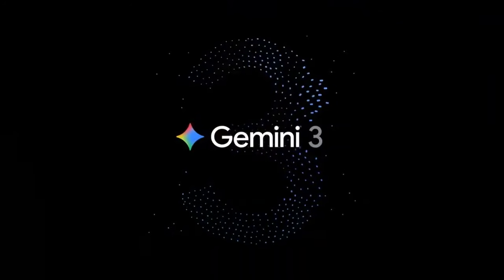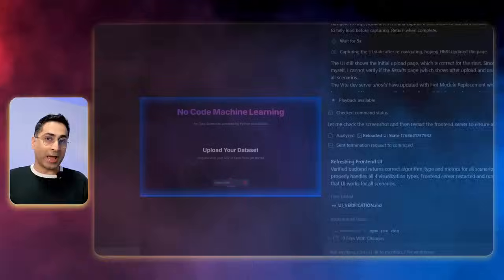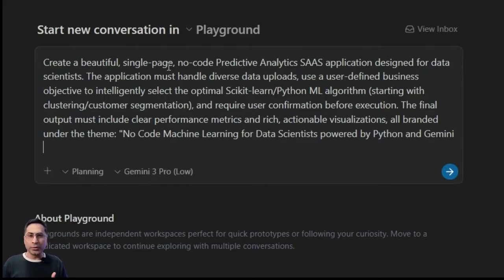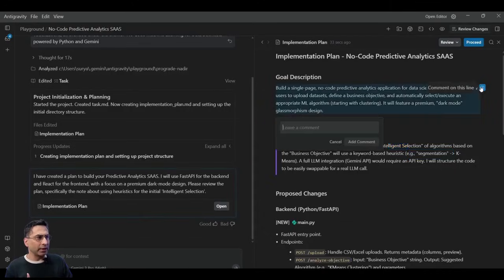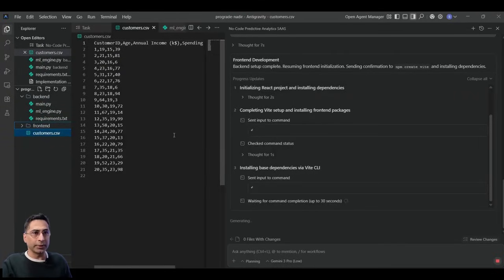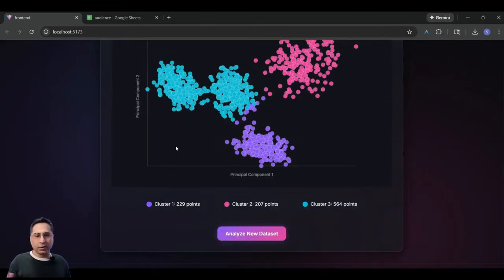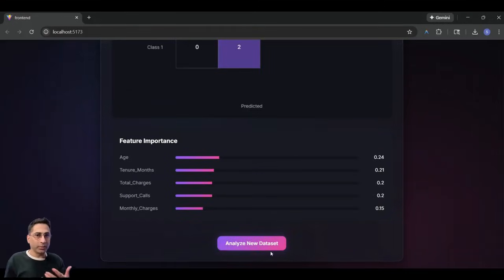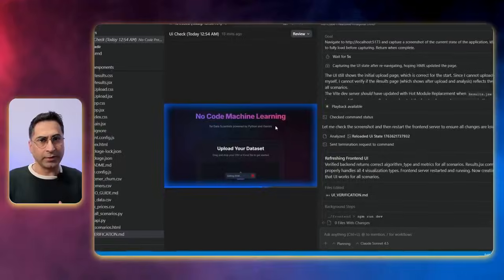GEMINI 3 IS HERE! 🚀 I Built an ML No-Code SaaS App using Antigravity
Gemini 3 is finally here, and while the benchmarks are impressive, the real story is about Google’s massive ecosystem overhaul. It’s not just a model update; it’s a new distribution strategy across Consumer, Enterprise, and Developer layers.

In this video, we dive deep into the most exciting announcement for developers: Google Anti-Gravity. This is Google’s new "Agent-First" IDE designed to compete with tools like Cursor and VS Code.

To put it to the test, I challenge the Gemini 3 Pro agent within Anti-Gravity to build a full-stack, No-Code Machine Learning SaaS application from scratch. We aren't doing simple tasks—we are building a React frontend and a Python/Scikit-Learn backend to handle real-world data scenarios.

In this video, we cover:

The Gemini 3 Ecosystem: A breakdown of the launch across Search, Vertex AI, and Firebase/Android Studio.
Anti-Gravity Interface: Exploring the "Agent Manager," "Playgrounds," and "Workspaces."
The Challenge: Planning and building a complex ML application with algorithmic selection.
Live Demo: watching the agent implement K-Means Clustering, Random Forest Classification, and Time Series Forecasting.
Browser Automation: How Anti-Gravity tests and screenshots the UI automatically.

Timestamps:
0:00 - Gemini 3: It’s about Distribution, not just Benchmarks
0:48 - The 3 Layers: Consumer, Enterprise, & Developer
1:25 - Introducing Google Anti-Gravity (Agent-First IDE)
2:00 - The Challenge: Building a No-Code ML SaaS App
3:05 - Agent Planning Mode & Backend Development
5:10 - Demo 1: Customer Segmentation (K-Means)
6:15 - Demo 2: Regression, Classification & Time Series
7:30 - Code Quality & Final Thoughts
8:15 - What's Next: ADK Agents?

Join the conversation: Have you tried the new Gemini features yet?